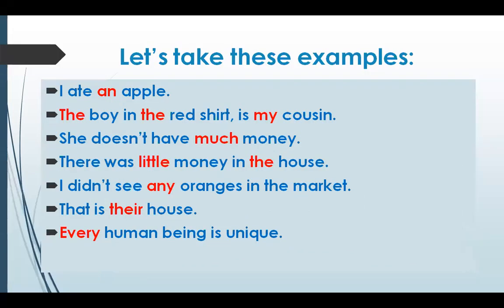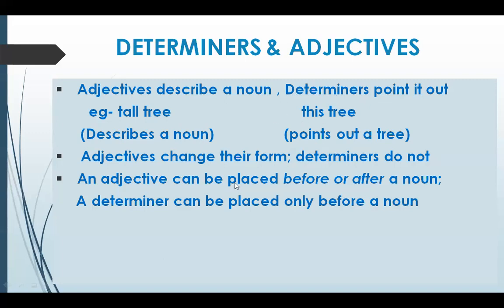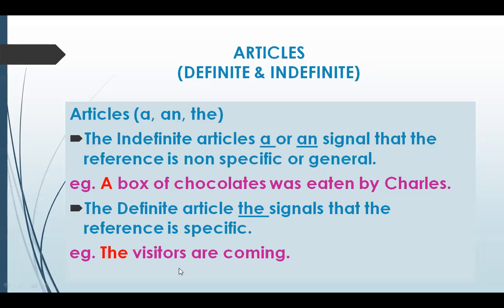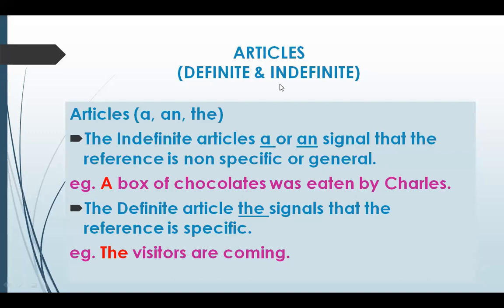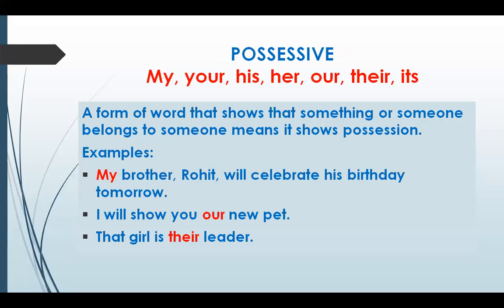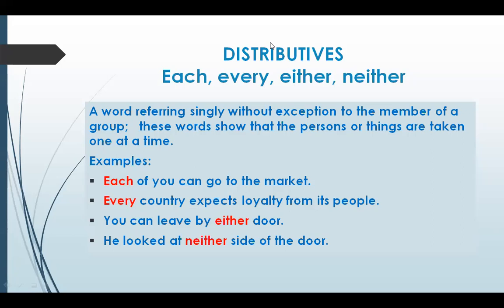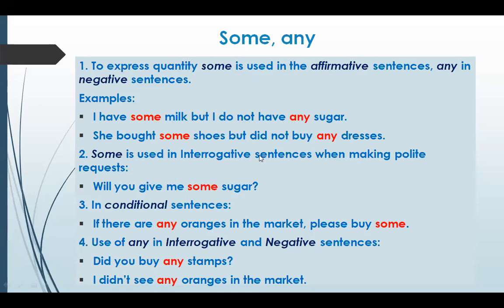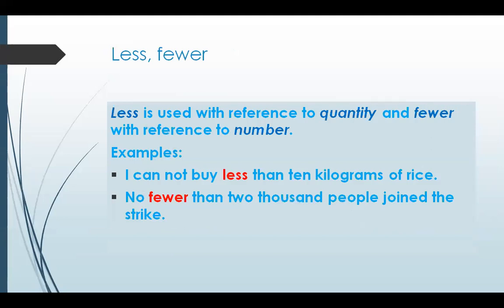IX English Grammar-Determiners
Ix R/ B